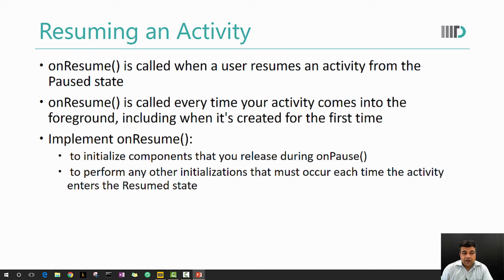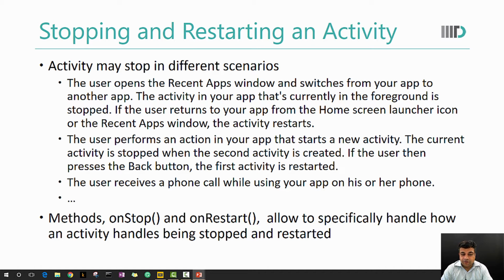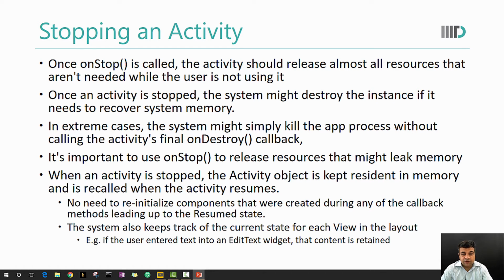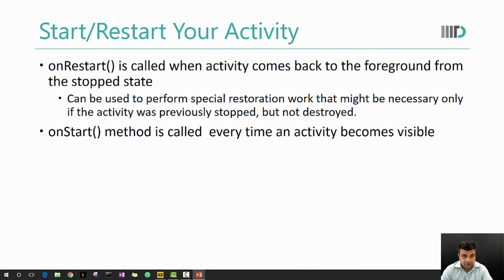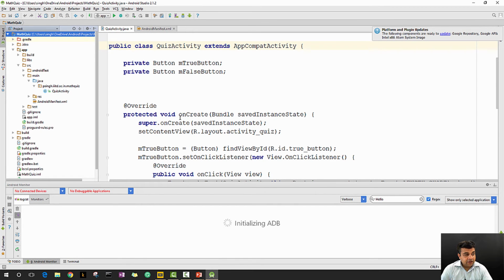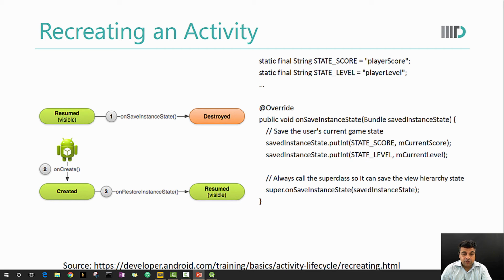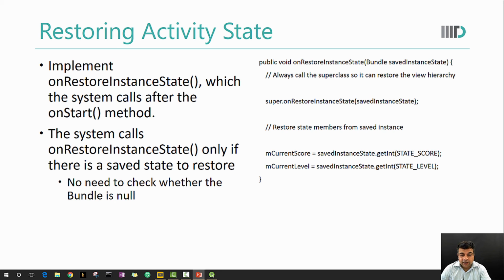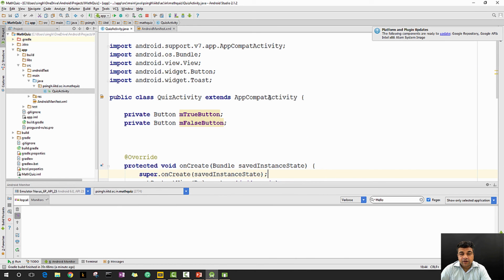4 2 Final